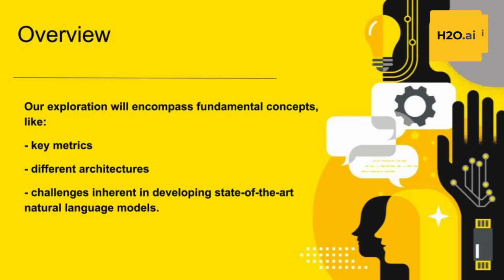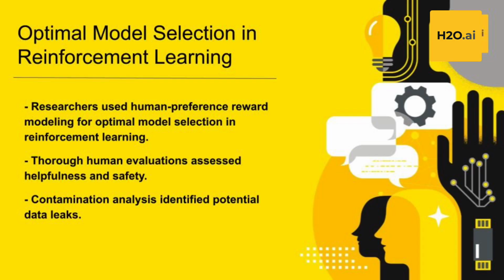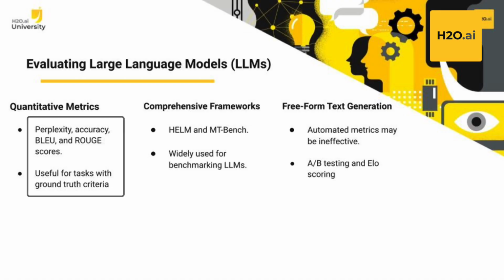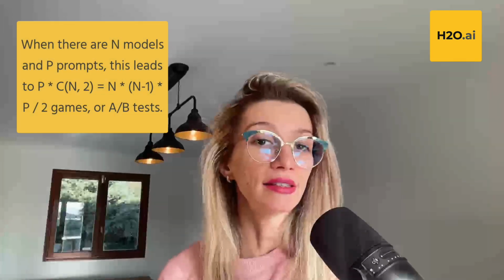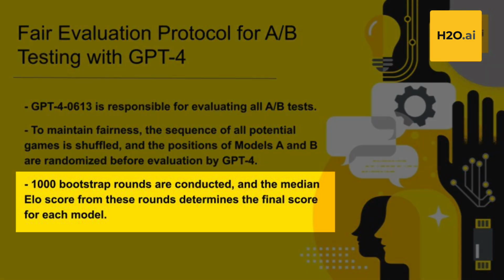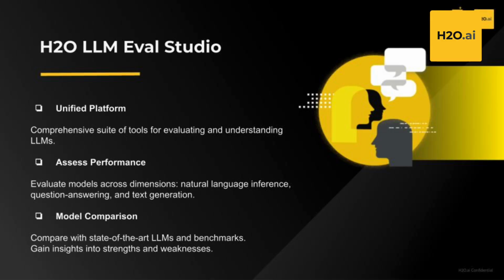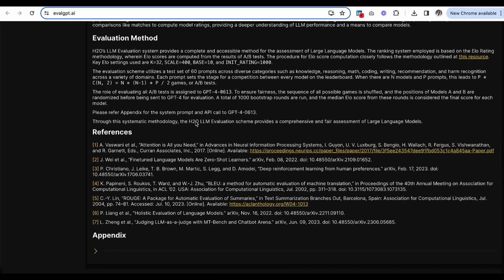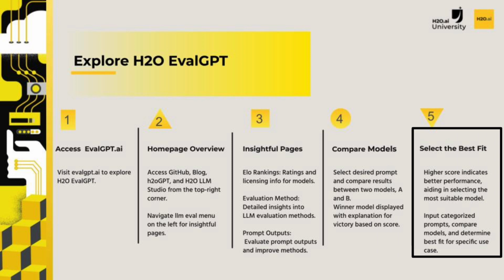Diving into LLM EvalGPT: Assessing Metric Evaluations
Join us on a new video based on Large Language Models (LLMs), where we will be discussing about the fascinating process of evaluating and benchmarking these LLM models.

In this module, we'll explore:
- How we measure LLM performance with various metrics
- The challenges we face with common datasets and evaluation techniques

We'll also showcase the user-friendly LLM EvalGPT platform, where you can explore rankings, evaluation methods, and select the best model for your needs.